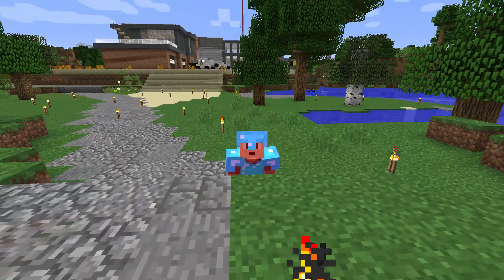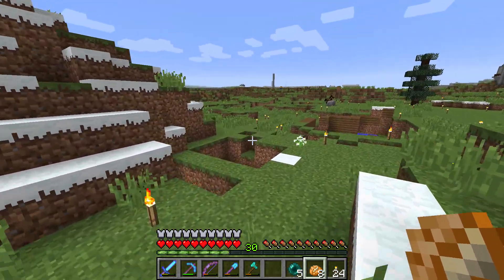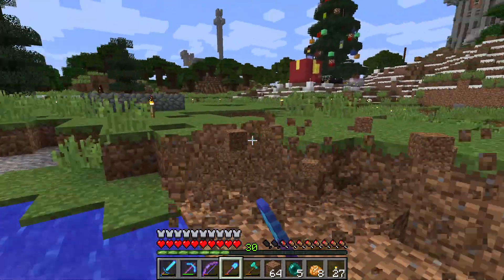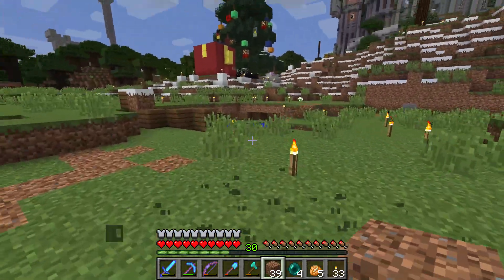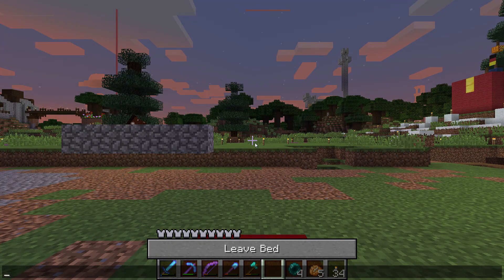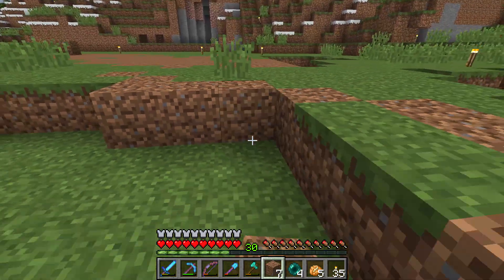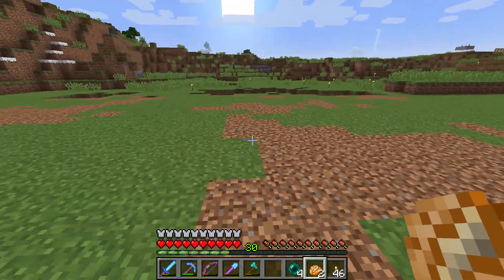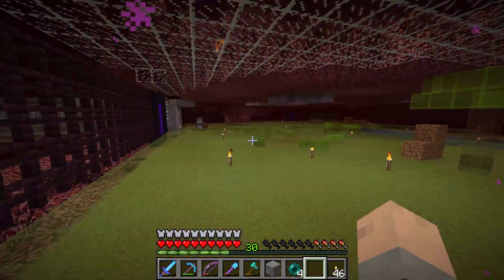Mindcrack #115: New Project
I head to a new location and start a new project.